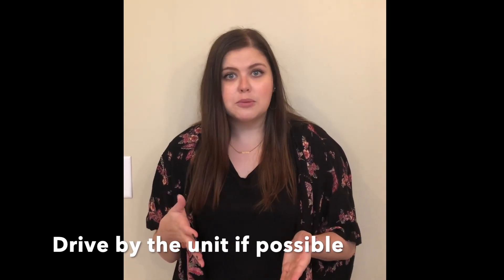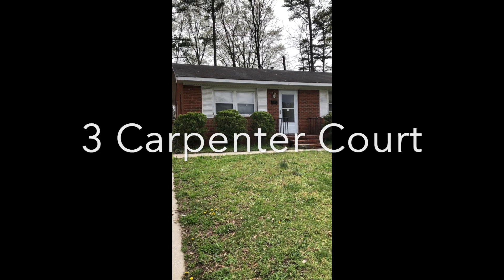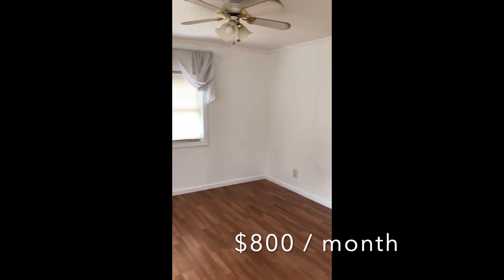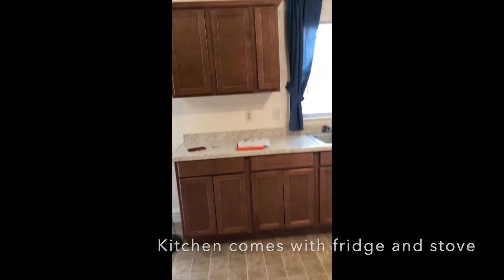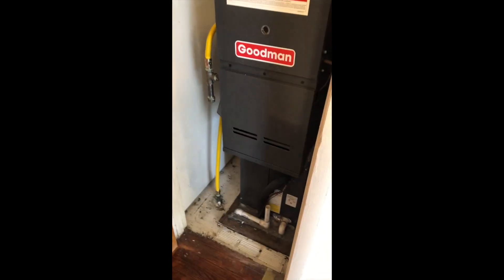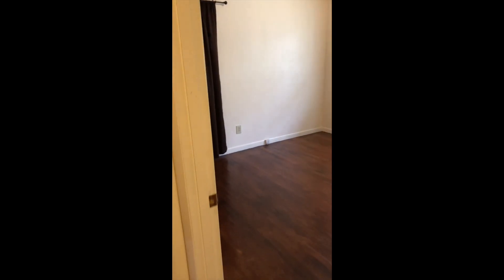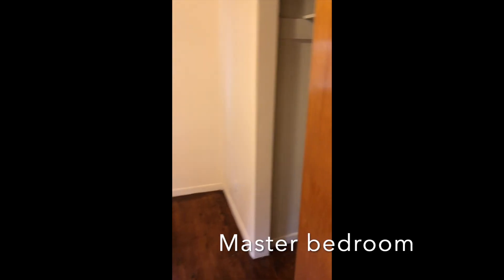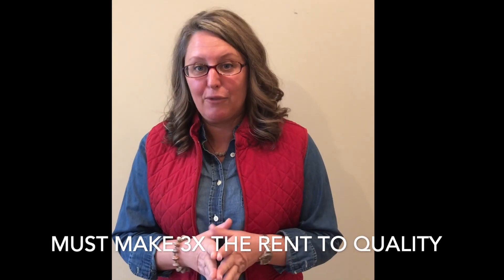3 Carpenter Court Virtual Tour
*** Please note this unit has been rented!! **

Please enjoy our virtual tour of 3 Carpenter Court in Greensboro, NC. If you are uncomfortable visiting in person, or are unable to, please watch this video in full to learn about the unit and our application process. From there you can apply for this unit from our website at gsorentahome.com. Please note if you tour only via the virtual tour you will be asked to sign an addendum with your lease stating you understand you toured this property virtual and will be taking it as is.

-Rent-A-Home of the Triad, Inc.